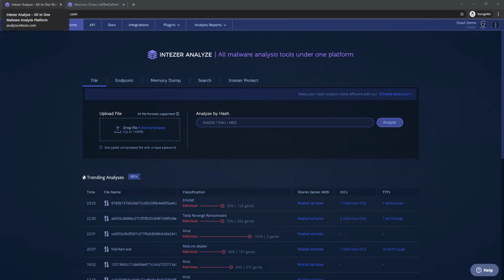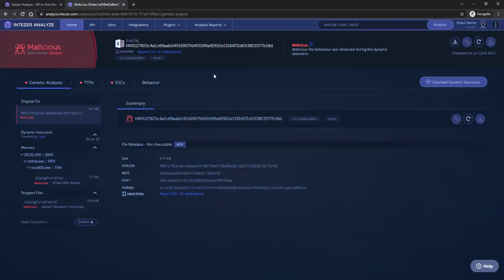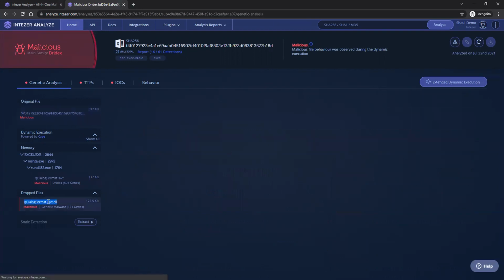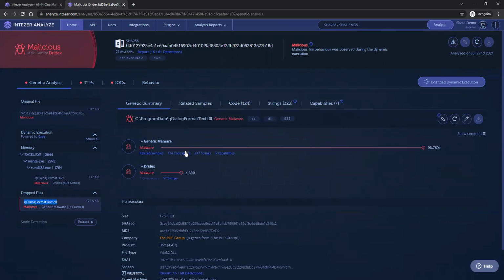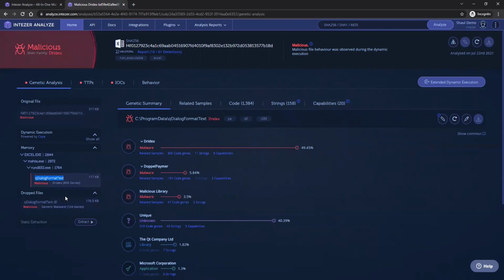Run Malware in a Sandbox - analyze.intezer.com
Intezer's sandboxing capabilities dynamically execute a file to identify additional artifacts or malware payloads, techniques, and IoCs.

Analyze malware and unknown files for free analyze.intezer.com